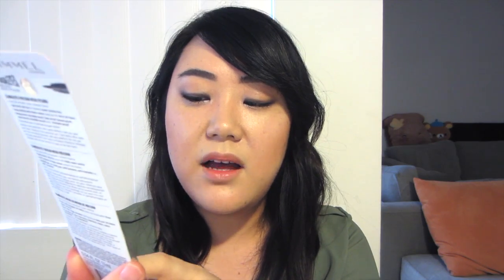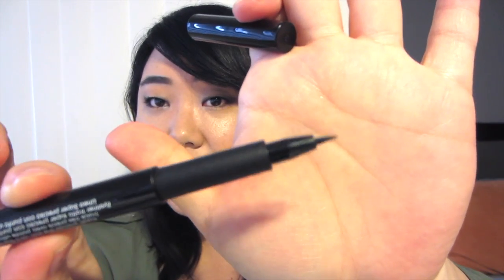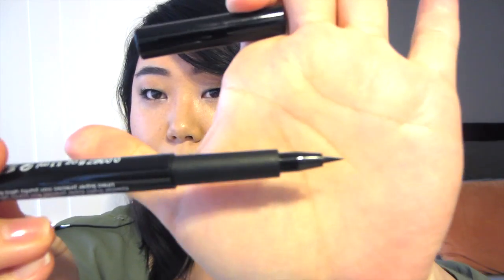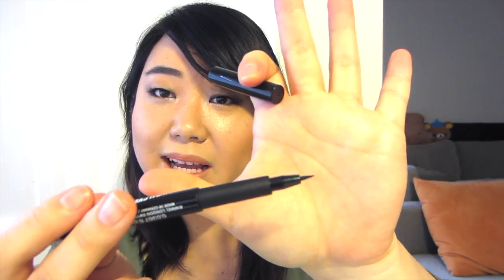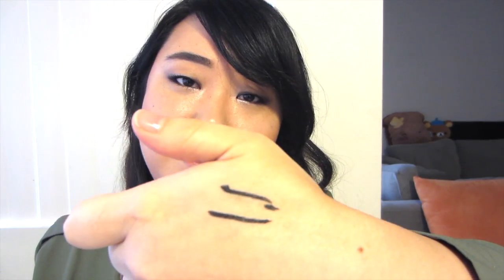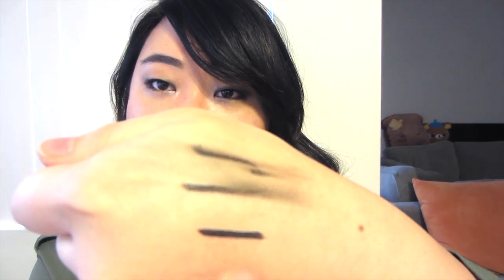Rimmel ScandalEyes Precision Micro Eyeliner [Review]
Rimmel came out with more eyeliners to add to their ScandalEyes collection. They had this liner and another one that was "thick and thin" which basically looked like a highlighter marker. Um, pass. They claim a lot on the package.. so did it live up to their words? I also picked up the ScandalEyes gel liner that I'll review later on.

Rimmel ScandalEyes Precision Micro Eyeliner - $6

Mailing address:
Angela Kim